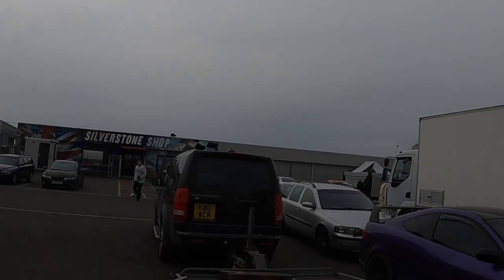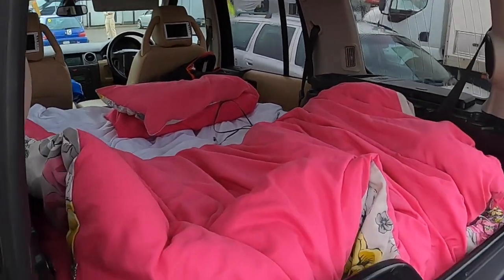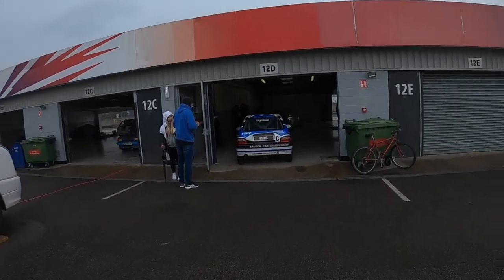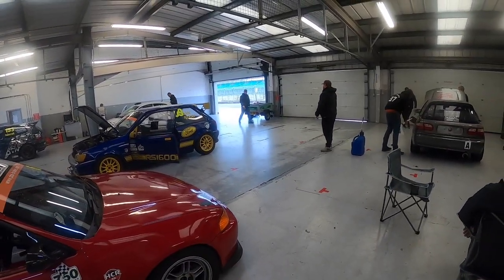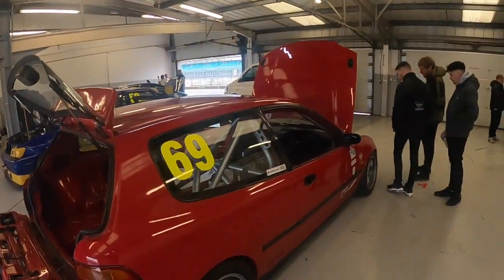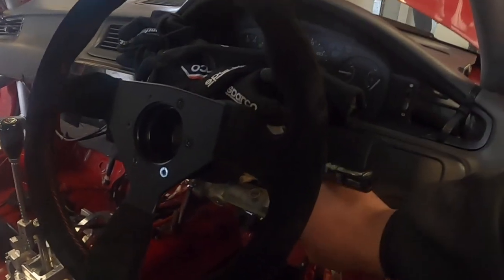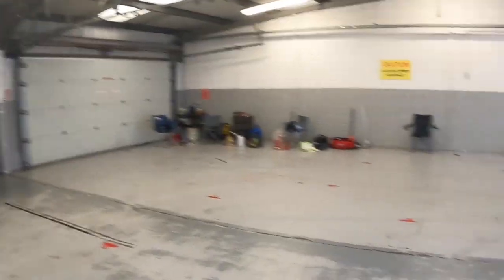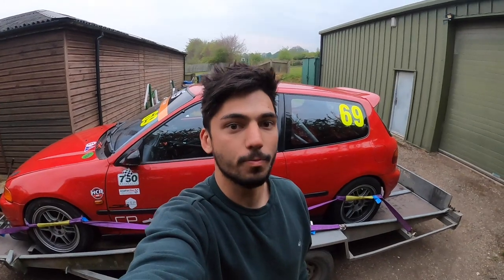Double DNF at Silverstone - 750MC Hot Hatch Round 2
Just when I was starting to feel smug that I'd done a good job of building the car, it proves me wrong!

Overheating, naughty electricity, no front end grip, this car has it all!

I've got some changes planned to the setup and hopefully improve the car for the next round at Castle Combe.